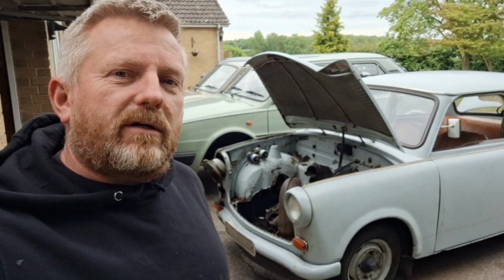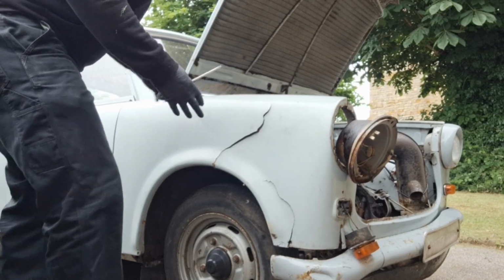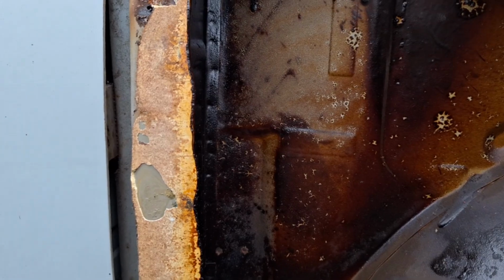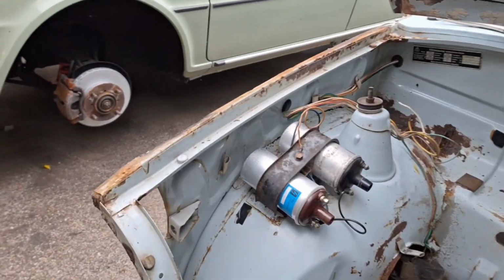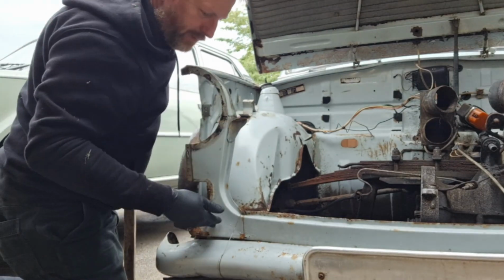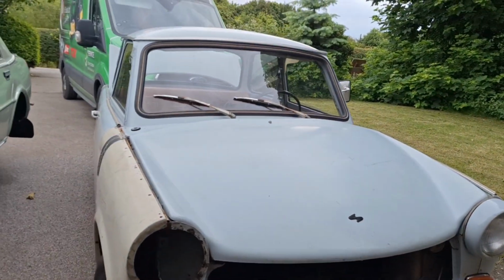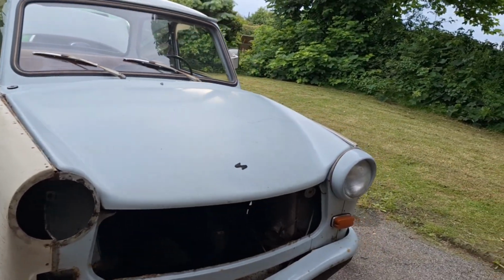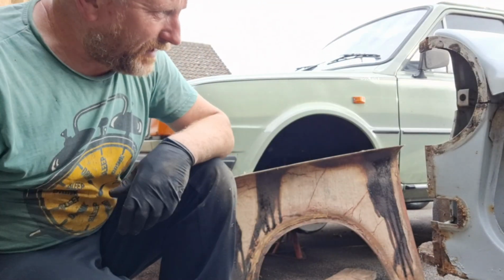Trabant 601 repair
Starting the bodywork repair, the bent corner gets some work